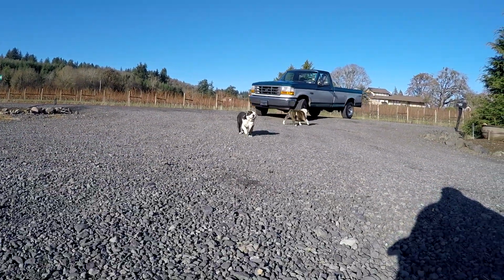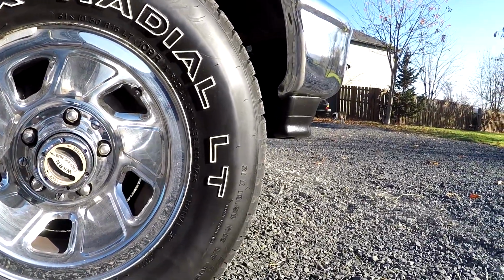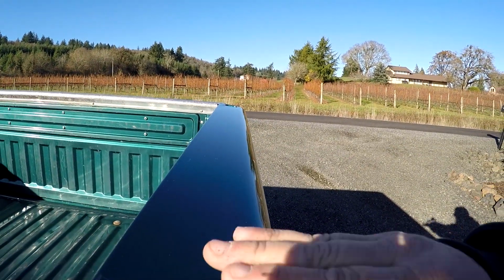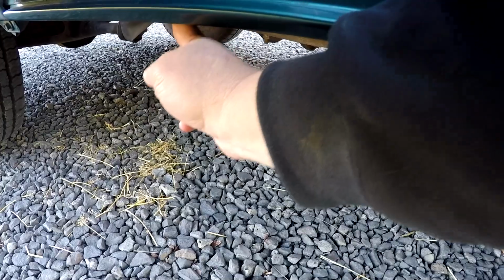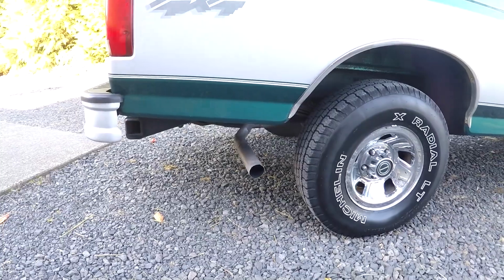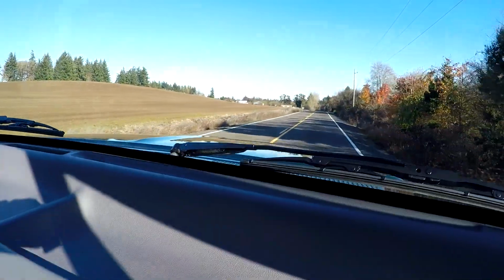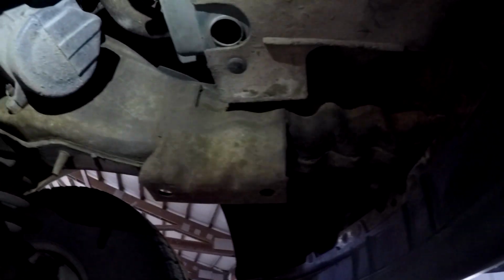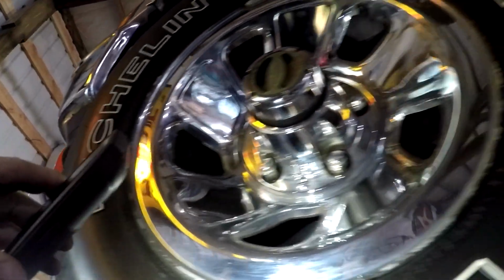1996 Ford F150 4x4 - 84K Cream Puff - DENWERKS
Thanks for swinging by, please make a comment if you like it, it has been sold, but always fun to hear from you!! CHECK out some of our other NO RESERVE AUCTIONS.

We are located in Salem, Oregon

We are constant look for cool rigs if you know anything that fits our style let me know.  If you like the video that you saw here today and need help selling your classic or vintage vehicle we would be glad to help!